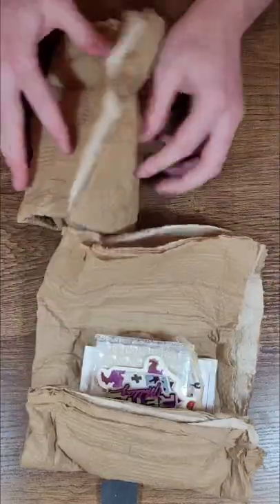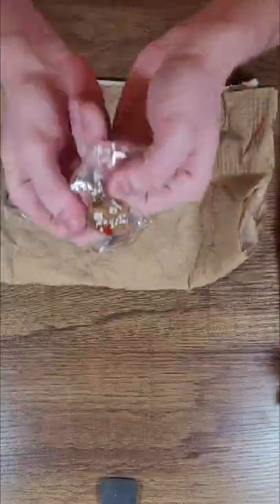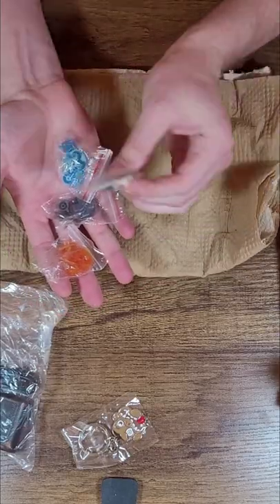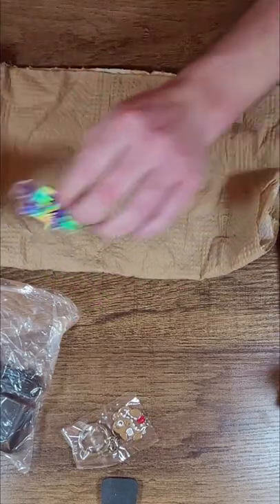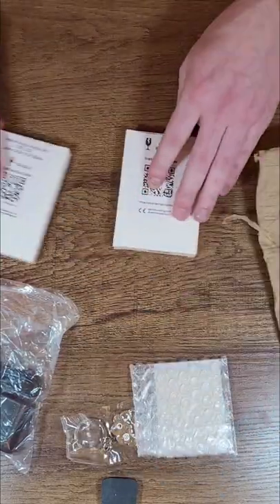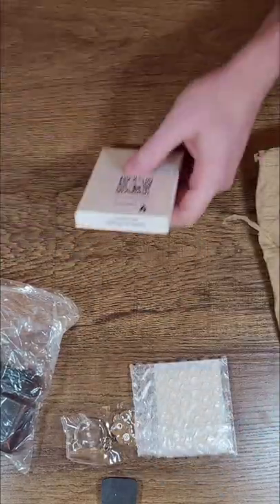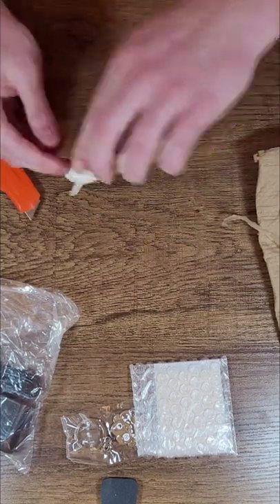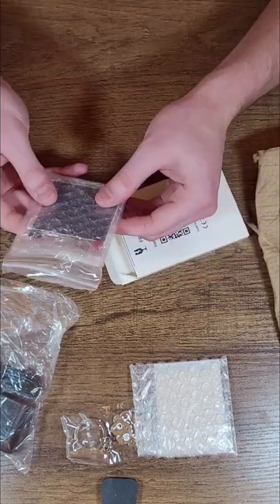Game Boy screen and button upgrades! - Package from Retro Modding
I just got a package in from retro modding which I'm excited to use to upgrade two of my systems a Gameboy SP and a Game Boy Pocket. The following is what I got:

For the Pocket:                                  For The SP:
 - IPS Screen                                         -  IPS Screen
- Various colored buttons                  - Charger
- Silicone contact pads
- Glass screen replacement